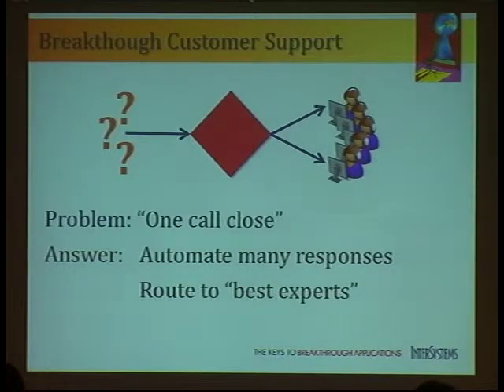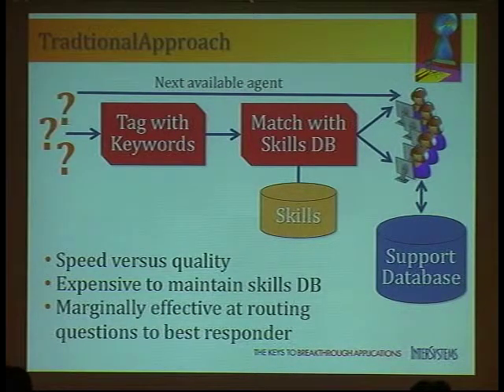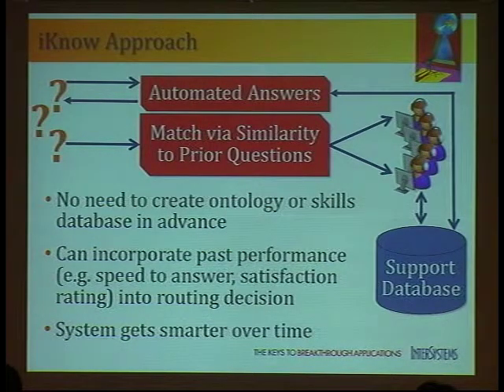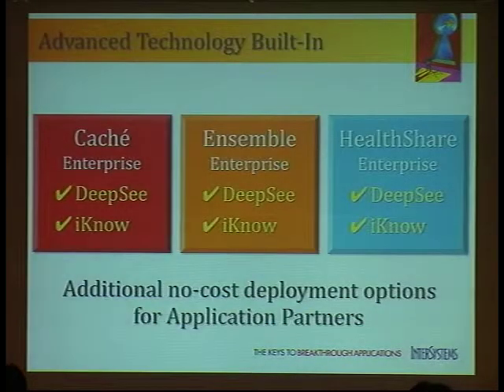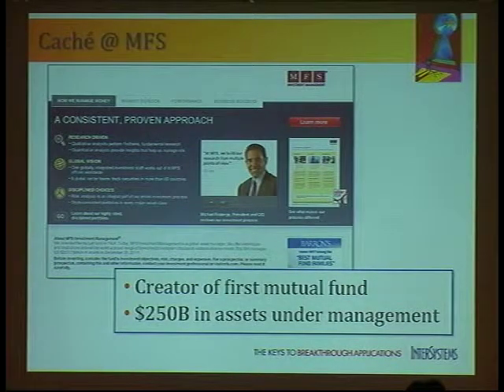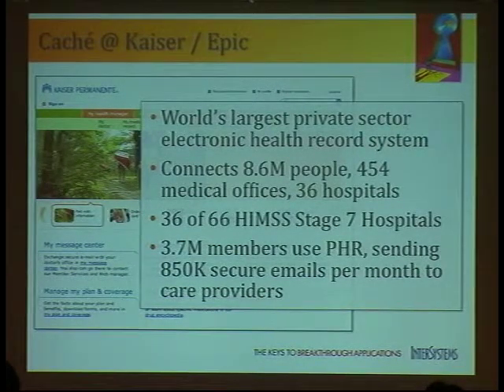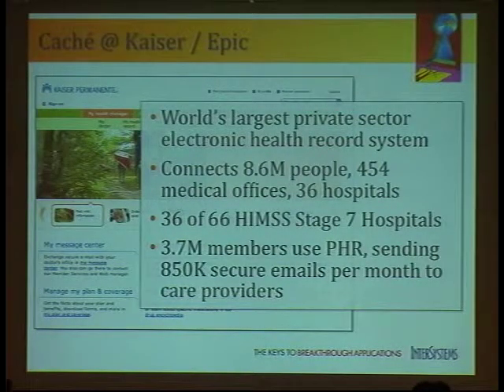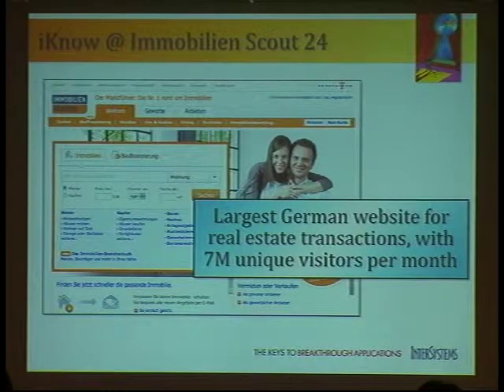Part2-InterSystems Symposia 2012 基調講演